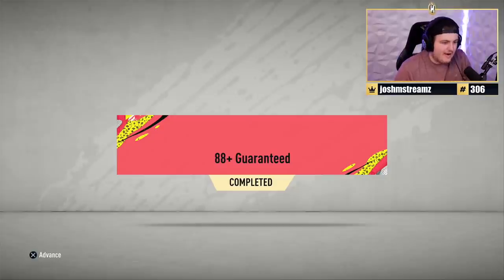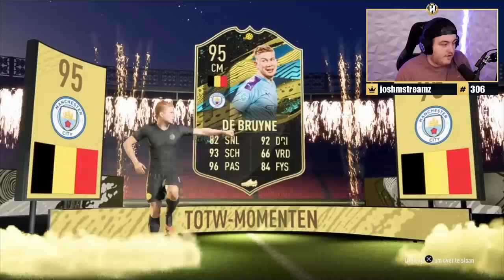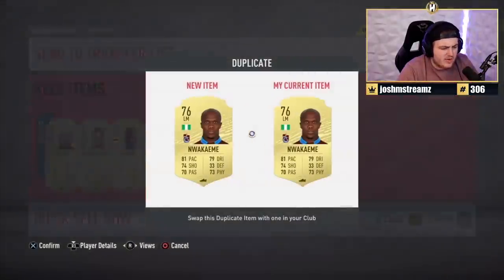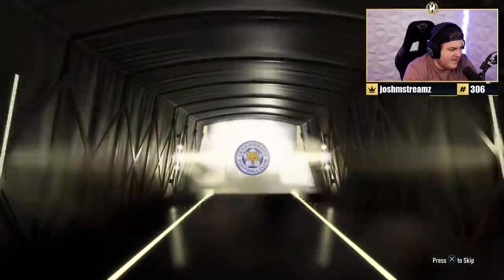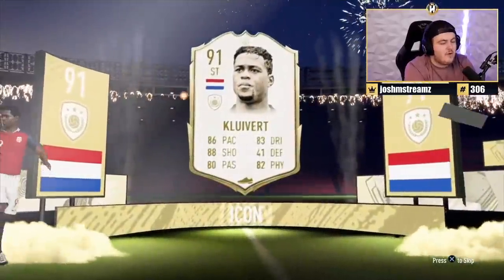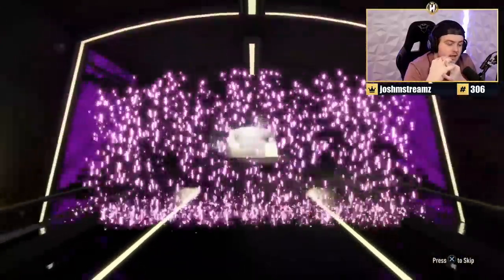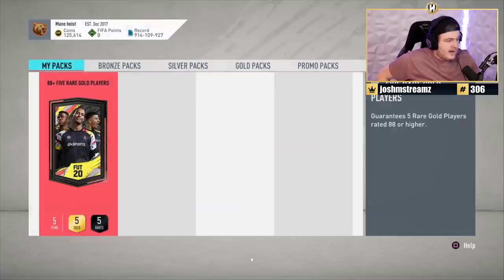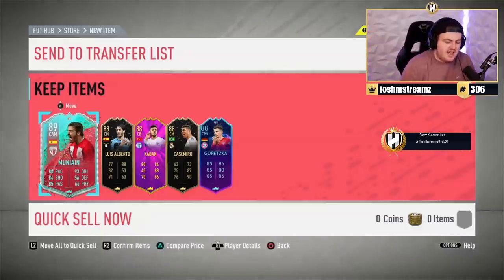20X MORE 88+ FIVE RARE GOLD PLAYER SBCS! FIFA20 ULTIMATE TEAM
Fifa 20, Ultimate team, 88+, SBC, Pack, Opening, Guaranteed 88, Summer Heat, Packs, Upgrade SBC